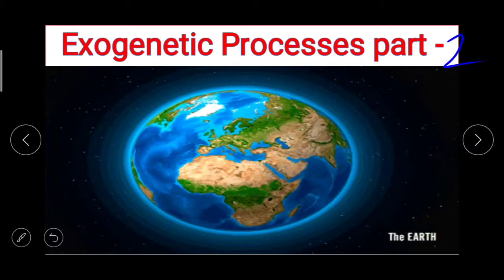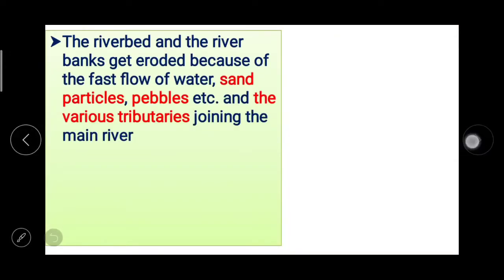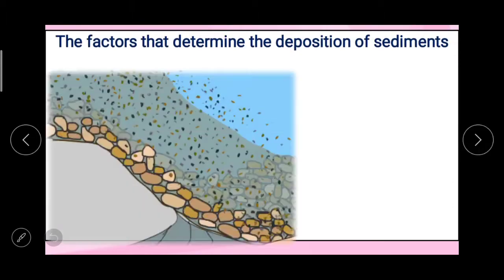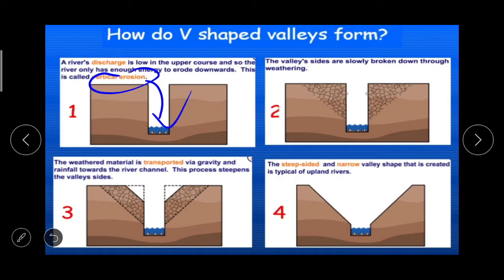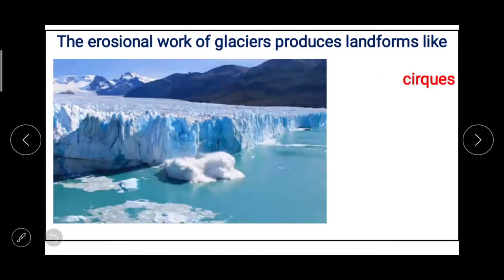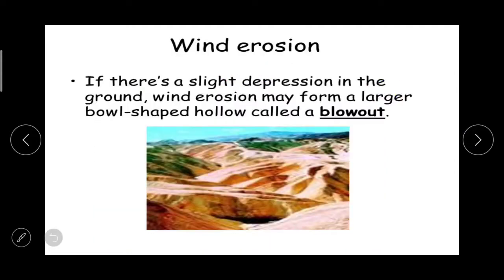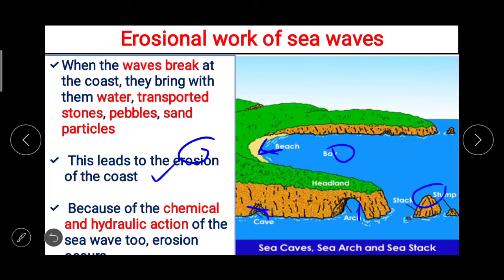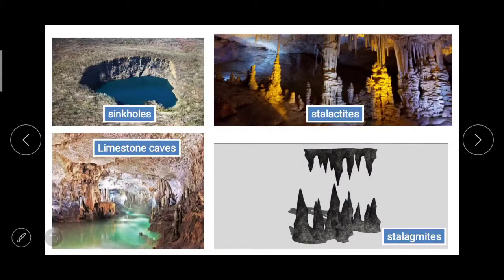Class 9 Geography L 4 Exogenetic Processes Part II By Gangadhar Solanke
1. List the landforms that are a result of the erosional work of the rivers.
2. Name the types of moraines.